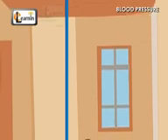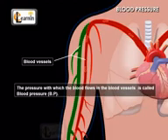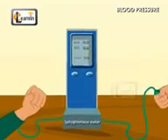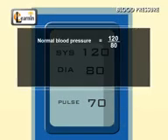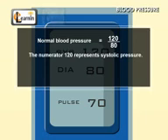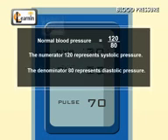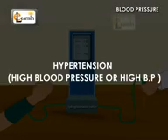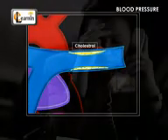to know more about high blood pressure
@getting to know more about high blood pressure or hypertension